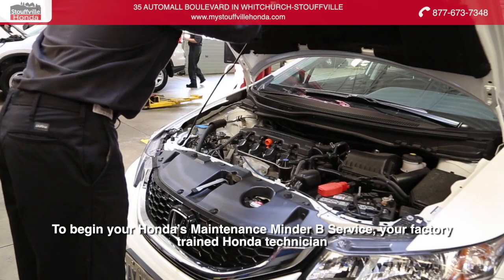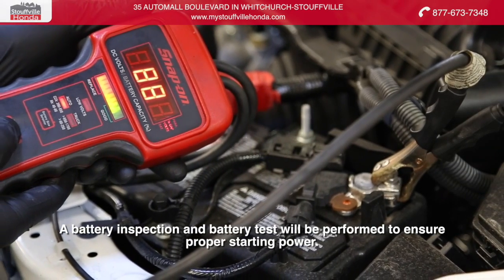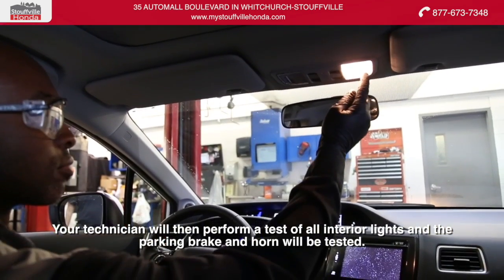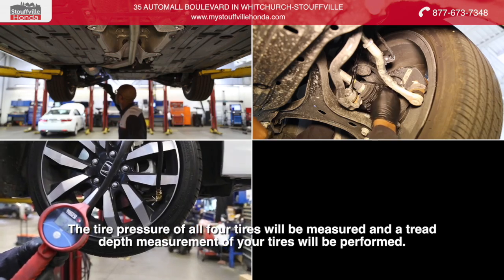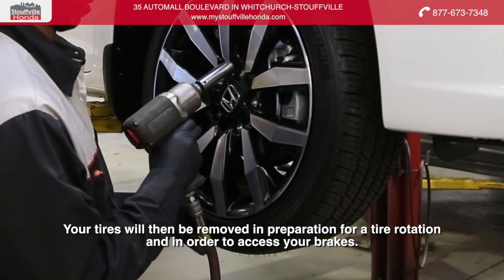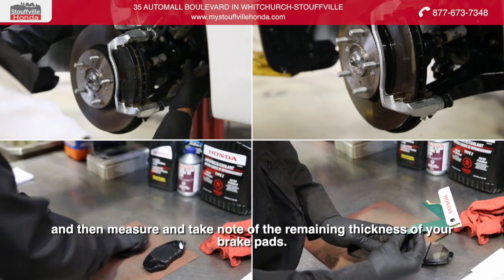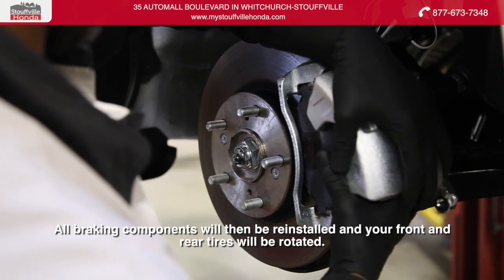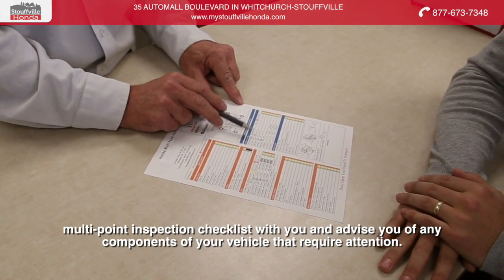Maintenance Minder 'B' Service at Stouffville Honda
35 Automall Blvd, Whitchurch-Stouffville, ON L4A 0W7